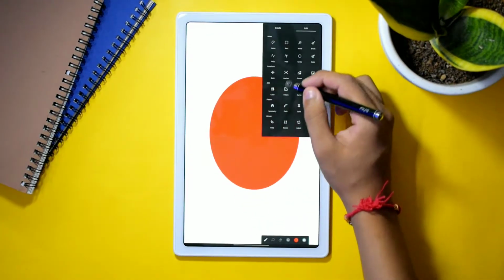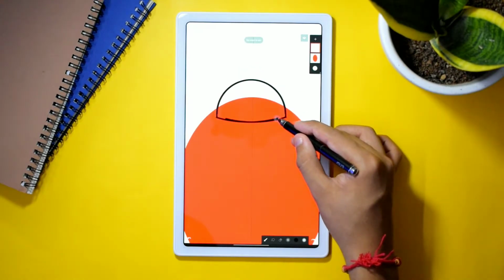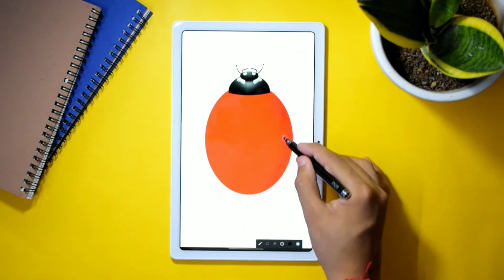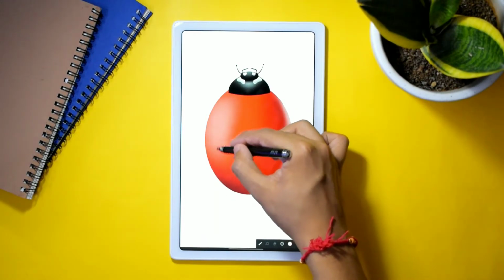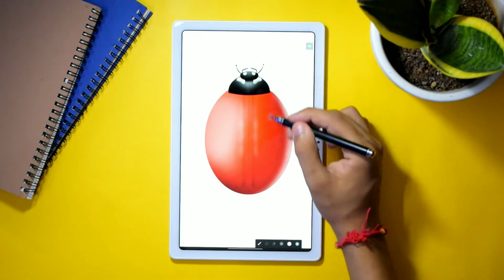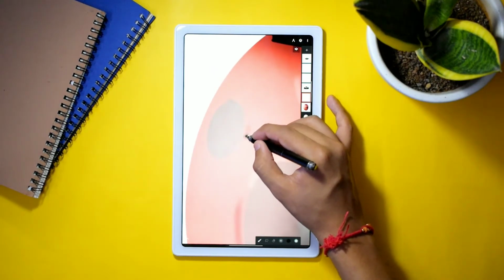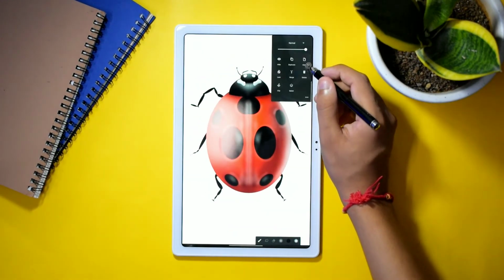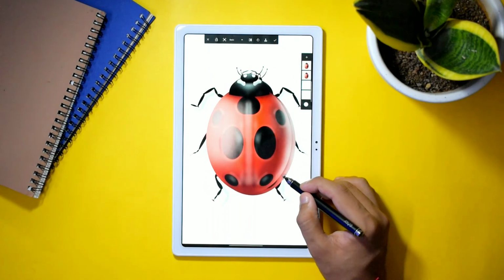LADYBUG DIGITAL ART - Beginners Drawing Tutorial - In Infinite Painter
I use "Infinite Painter" in this video, to draw Lady Bug Drawing with free *** brushes in Infinite Painter. I show you that how you can make this Lady Bug In Infinite Painter with this simple tutorial.